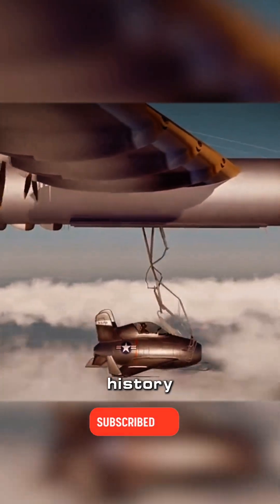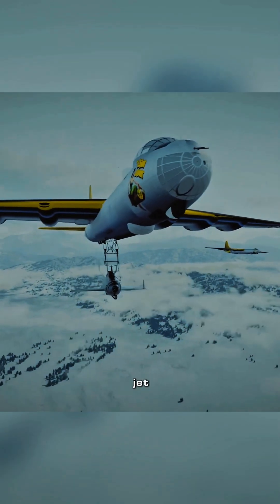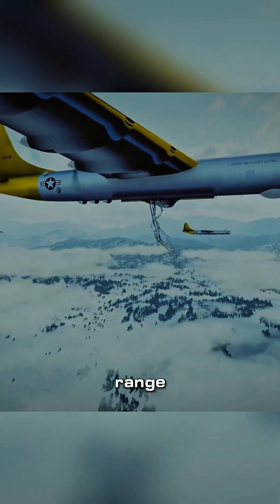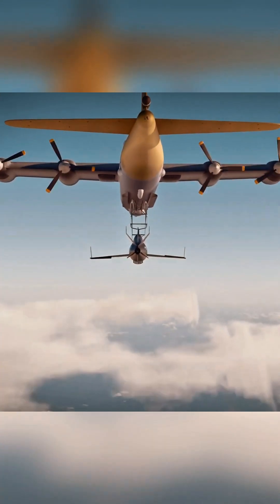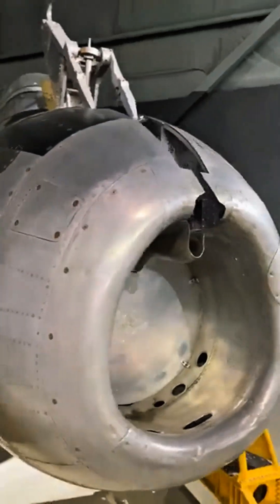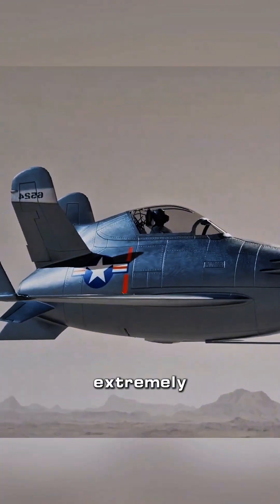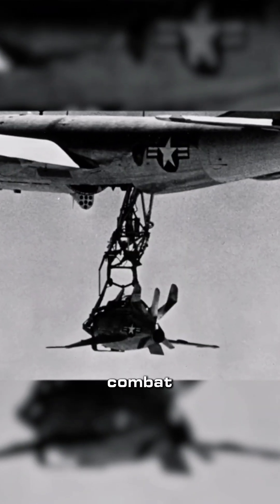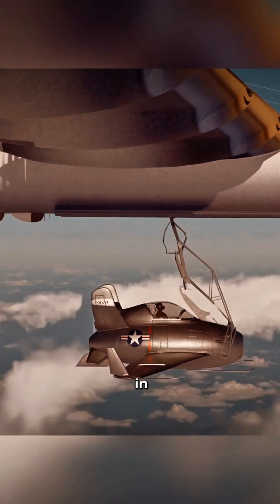Smallest Fighter Jet?🤔 XF-85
The McDonnell XF-85 Goblin was an experimental parasite fighter developed in the late 1940s by McDonnell Aircraft. It was designed to be carried within the bomb bay of a Convair B-36 bomber and deployed mid-flight to defend against enemy aircraft. The concept aimed to extend the operational range of escort fighters without requiring refueling.

The XF-85 was a compact, egg-shaped jet with a wingspan of only 21 feet (6.4 meters) and powered by a Westinghouse J34 turbojet. It featured a unique retractable hook system for docking with the mother bomber. However, flight tests revealed significant challenges, particularly in the tricky mid-air recovery process. The small size led to poor stability, and turbulence from the bomber made reattaching extremely difficult.

Two prototypes were built and tested in 1948, but after several failed docking attempts and a crash landing, the project was canceled in 1949. Advances in aerial refueling made the parasite fighter concept obsolete. Today, both prototypes survive as museum exhibits—one at the National Museum of the U.S. Air Force and the other at the Strategic Air Command & Aerospace Museum. Despite its failure, the XF-85 remains a fascinating example of Cold War-era aviation innovation.